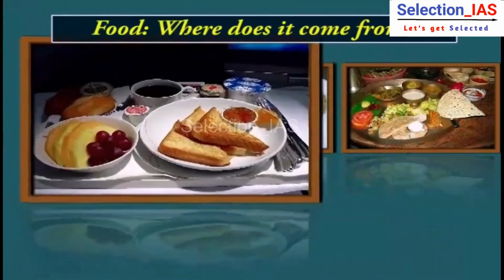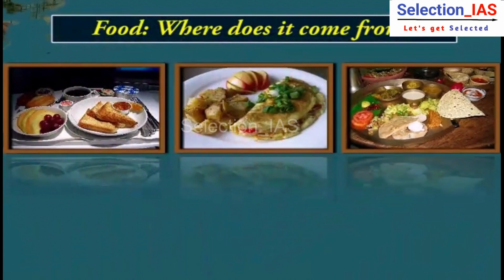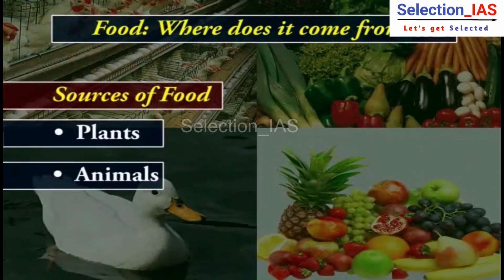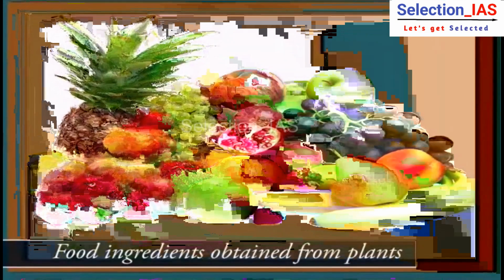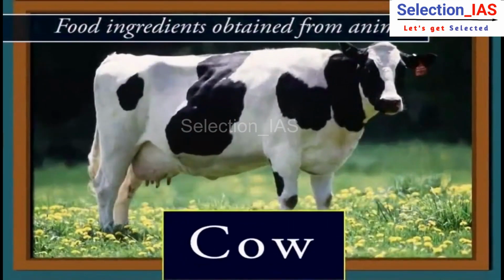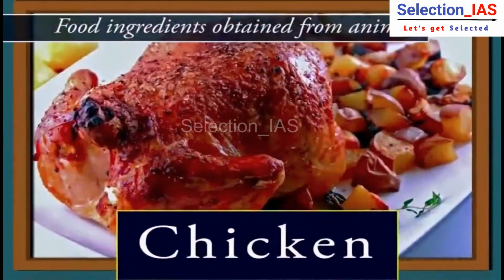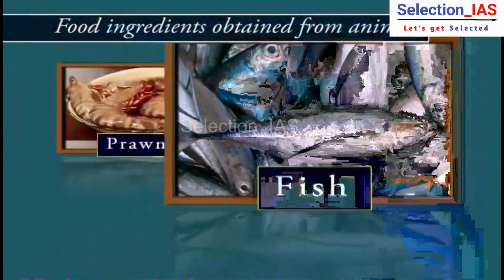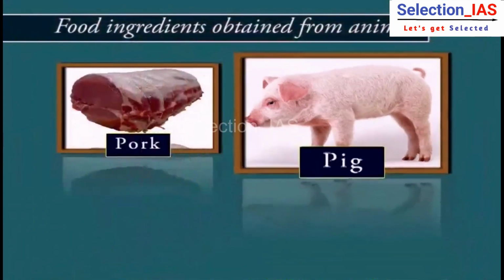Sources of Ingredients: Poultry | Basic Science for UPSC | Animated Video | @Selection_IAS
Poultry feed is food for farm poultry, including chickens, ducks, geese and other domestic birds.Before the twentieth century, poultry were mostly kept on general farms, and foraged for much of their feed, eating insects, grain spilled by cattle and horses, and plants around the farm. This was often supplemented by grain, household scraps, calcium supplements such as oyster shell, and garden waste. As farming became more specialized, many farms kept flocks too large to be fed in this way, and nutritionally complete poultry feed was developed. Modern feeds for poultry consists largely of grain, protein supplements such as soybean oil meal, mineral supplements, and vitamin supplements. The quantity of feed, and the nutritional requirements of the feed, depend on the weight and age of the poultry, their rate of growth, their rate of egg production, the weather (cold or wet weather causes higher energy expenditure), and the amount of nutrition the poultry obtain from foraging. This results in a wide variety of feed formulations. The substitution of less expensive local ingredients introduces additional variations.

Selection_IAS is an initiative by selected officers & Mains & Interview qualified candidates based in DELHI in association with Hum Honge Kamyab NGO to contribute in Nation-Building. Jai Hind.

copyright  @Selection_IAS ​

Keep Supportinglection_IAS is an initiative by selected officers & Mains & Interview qualified candidates based in DELHI in association with Hum Honge Kamyab NGO to contribute in Nation-Building. Jai Hind.